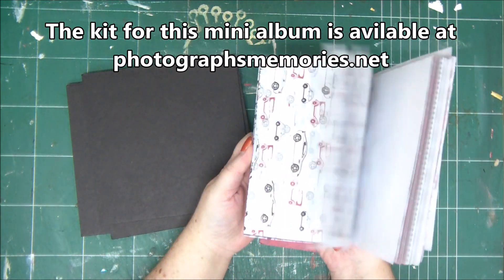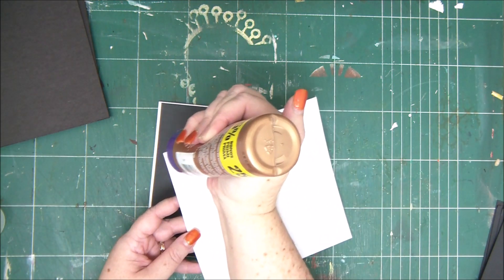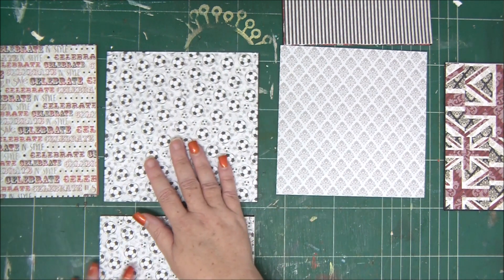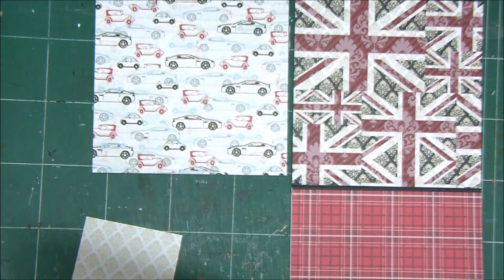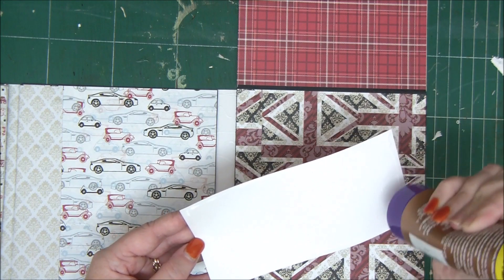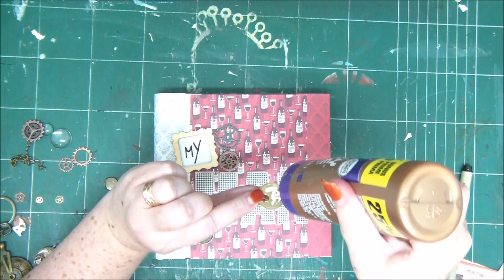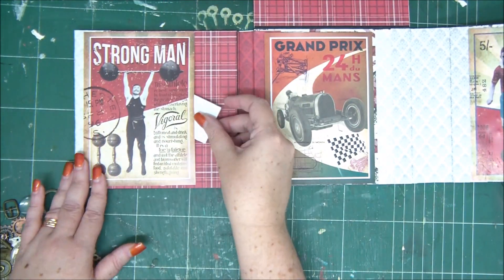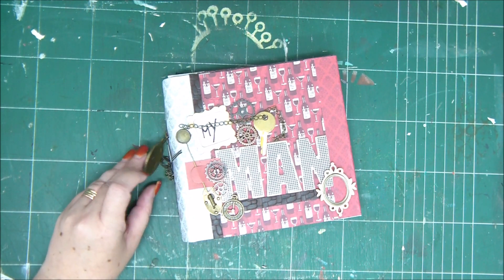My Man Interactive Mini Album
Create a masculine interactive mini album.

The VIP Room - where every month you'll get new class grade video tutorials, be the first to hear about new products and get access to printables, patterns, have more chances to win fabulous giveaways and much, much more!.